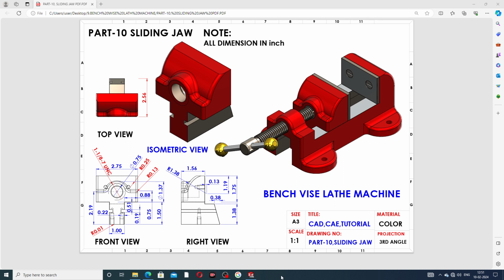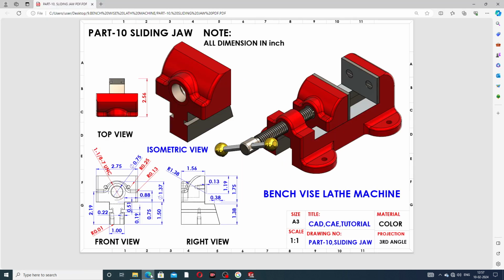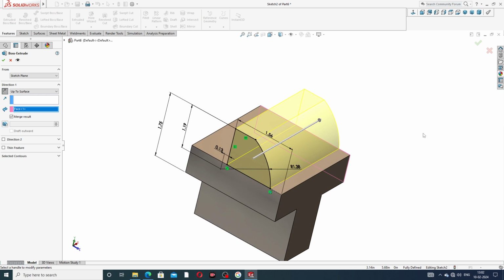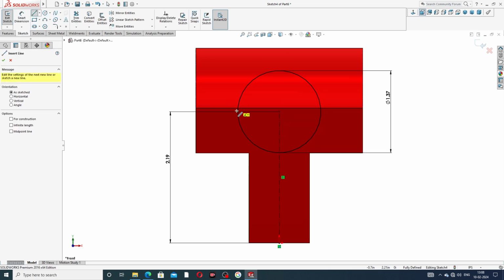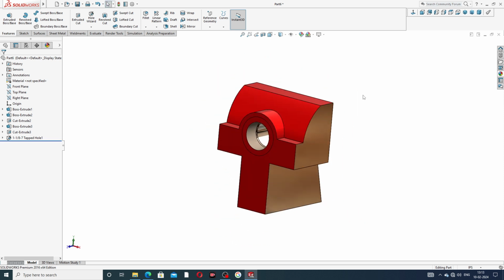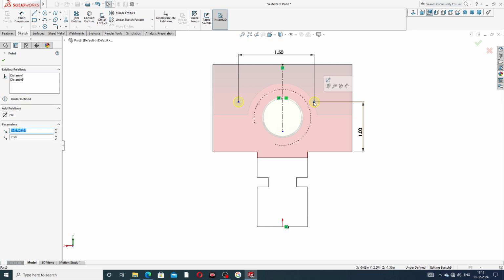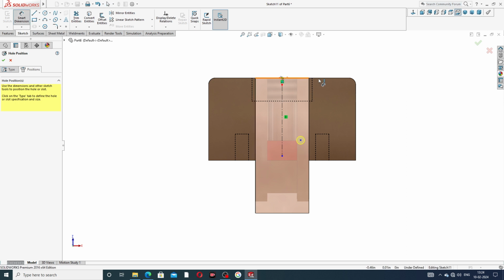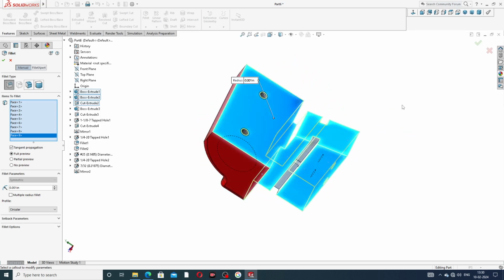BENCH VISE LATHE MACHINE LECTURE-10, SLIDING JAW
Main Topics:
1. AUTOCAD Tutorial for Beginners & Advance.( 2D sketching Drawing, 3D Modeling Design and Isometric Design, Industrial Projects Design All Easily Learn in AutoCAD Software).

2. SOLIDWORKS Tutorial for Beginners & Advance.( 2D Sketching Drawing, 3D Modeling Design, Surface Modeling Design, Sheet Metal Design,  Weldments design, Assembly Process, Drafting Process, Simulation Process, Industrial Projects Design All Easily Learn in SOLIDWORKS Software).

3. CATIA V5 Tutorial for Beginners & Advance.(2D sketching Drawing, 3D Modeling Design, Wireframe and Surface Design, Generative Sheet Metal Design, Assembly Process, Drafting Process, Simulation Process, Industrial Projects Design All Easily Learn in CATIA V5 Software).

4. ANSYS workbench Tutorial for Beginners & Advance.(2D Sketching Drawing, 3D Parts Design & Analysis, Surface Parts Design & Analysis, Sheet Metal Parts Design & Analysis, Industrial Projects Design & Analysis All Easily Learn in ANSYS Workbench Software).

5. GD&T Tutorial for Beginners & Advance.( GD&T AutoCAD Software, GD&T SOLIDWORKS Software, GD&T CATIA V5 Software, Industrial GD&T All GD&T Learn Easily).

6. NEW Update COMPUTER Knowledge.(New update computer parts, New update software knowledge, New update any notifications related to computer knowledge).